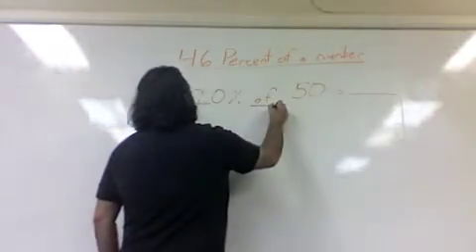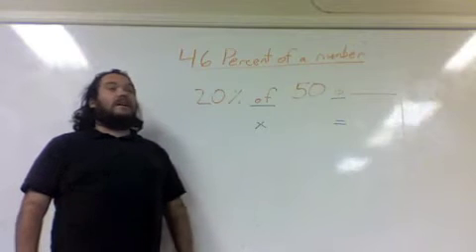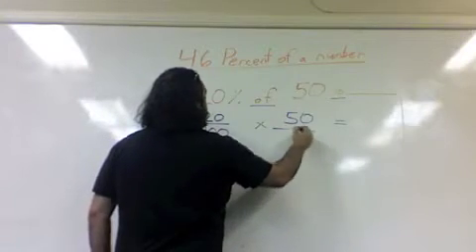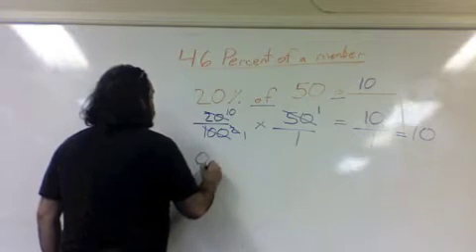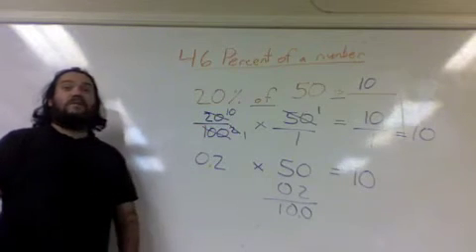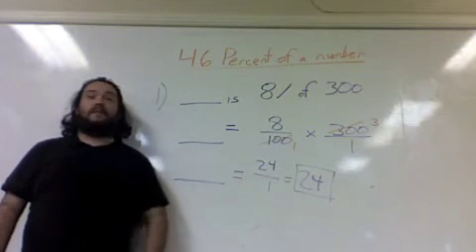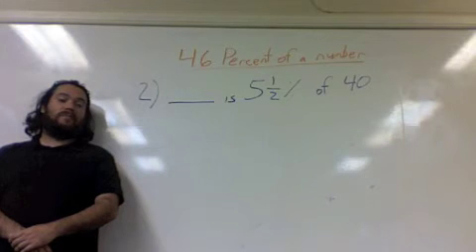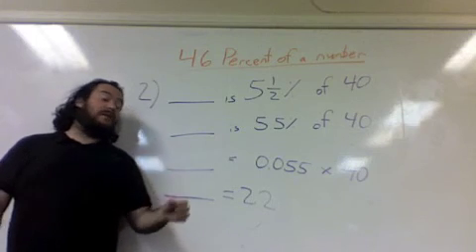7th grade 4.6 - part 1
7th Grade
Chapter 4
Lesson 6
Percent of a Number - part 1